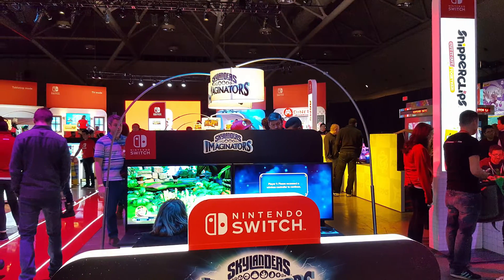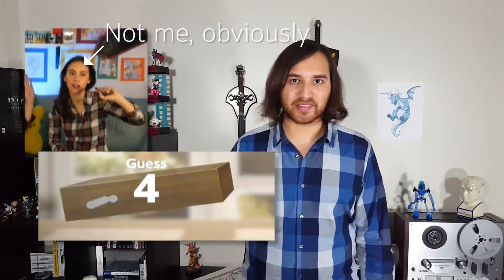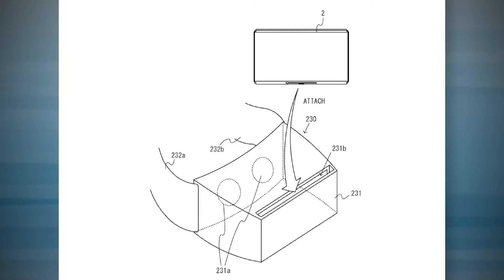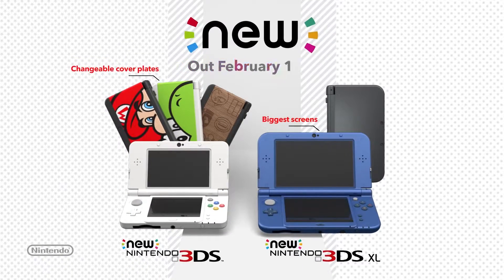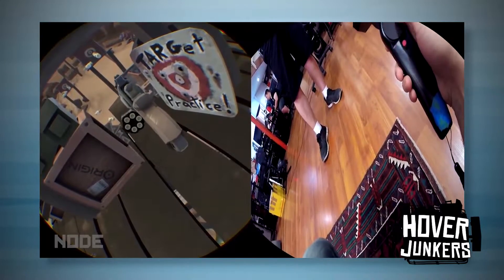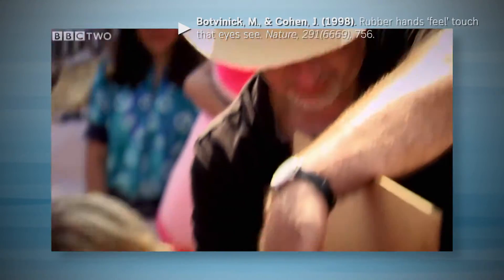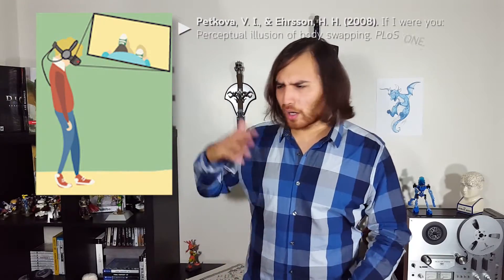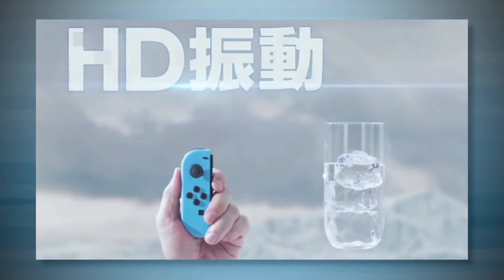Nintendo Switch VR and HD Rumble | Game & Science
Would the Nintendo Switch make a great VR system? I discuss my experience with the Joycon's HD Rumble feature and why they would make excellent VR motion controllers.

Basically, tactile feedback is really important, and I talk about Body Ownership Illusions and The Rubber Hand Illusion to make my case as to why HD Rumble is a fantastic feature.

REFERENCES:
- Botvinick, M., & Cohen, J. (1998). Rubber hands 'feel' touch that eyes see. Nature, 391(6669), 756.
- Petkova, V. I., & Ehrsson, H. H. (2008). If I were you: Perceptual illusion of body swapping. PLoS ONE, 3(12).

OTHER REFERENCES:
- Serkan Toto Tweets: